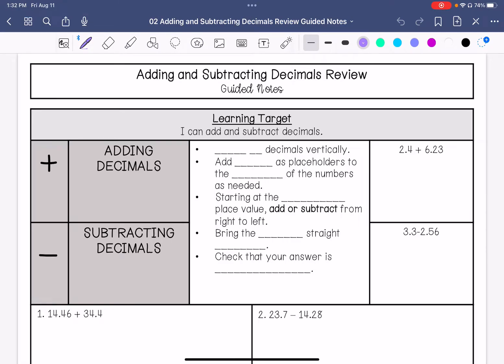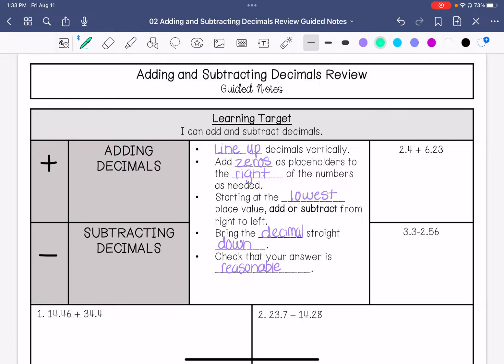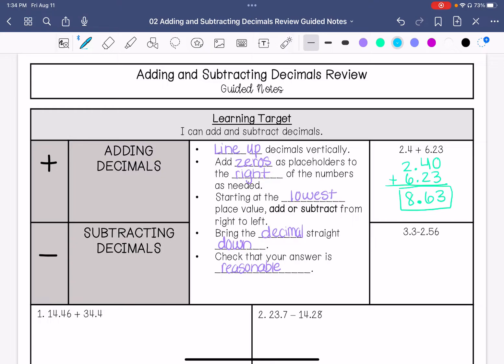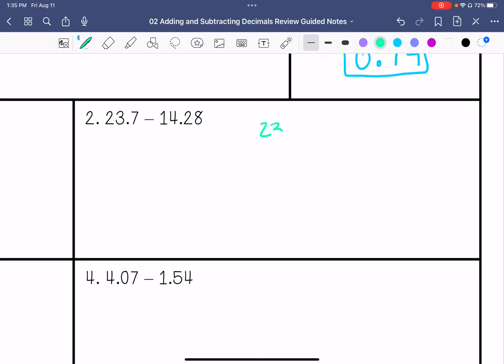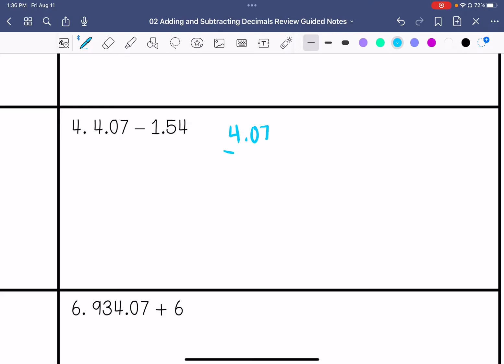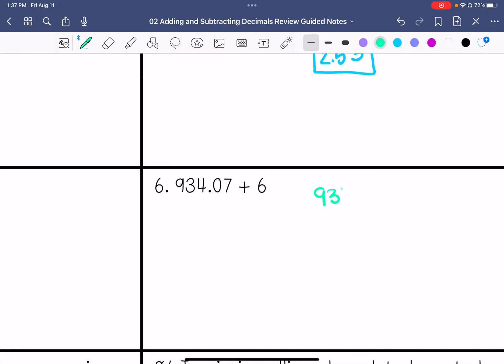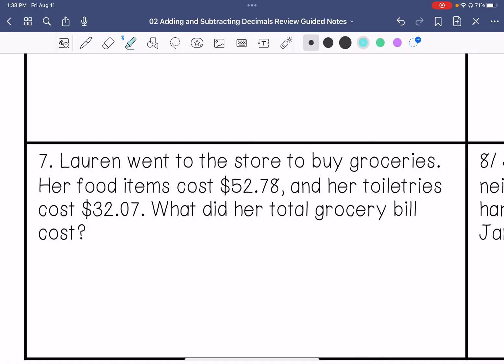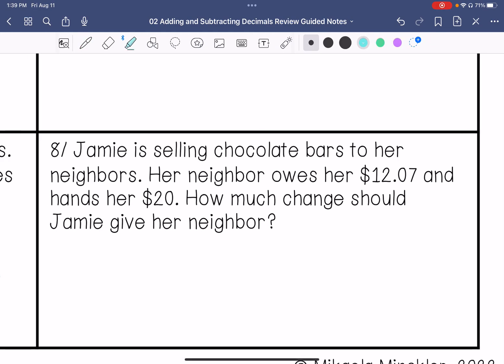Adding and Subtracting Decimals Review Guided Notes | 6th Grade Math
Join me as I show you how to add and subtract decimals.